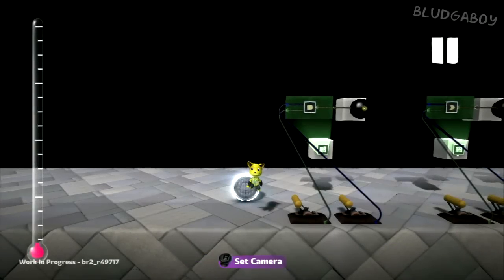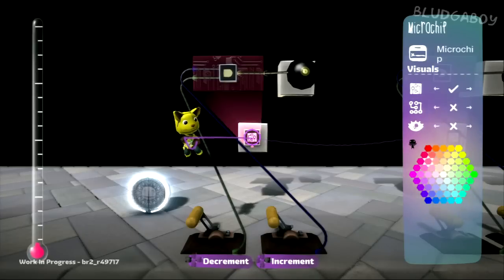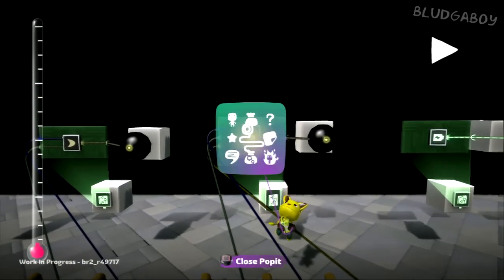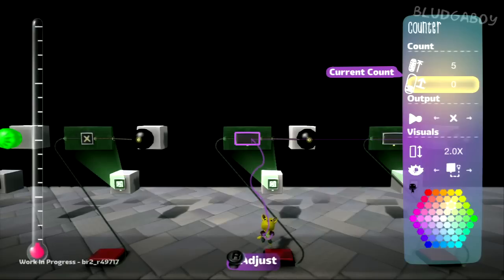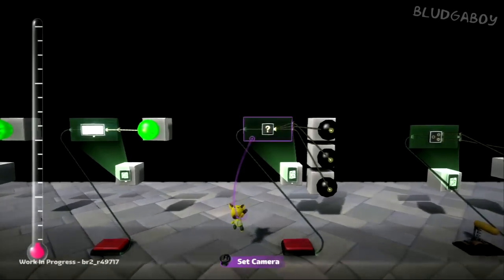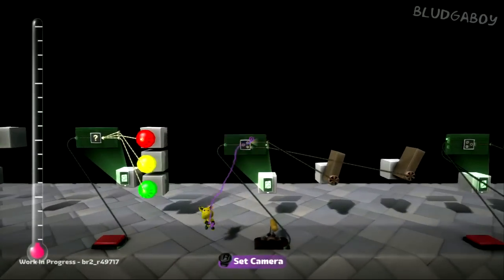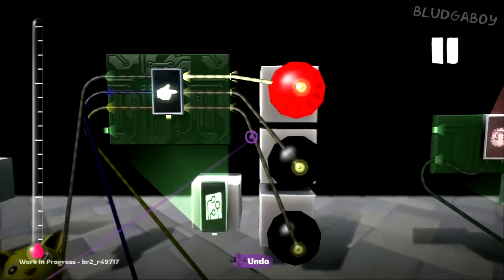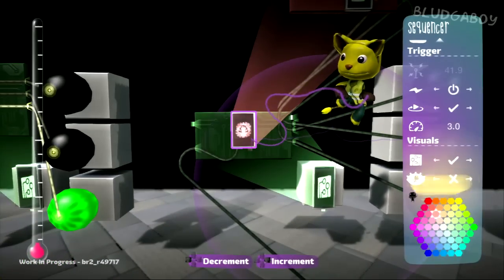LittleBigPlanet 2 BETA Create Mode Walkthrough, Part 3: Basic and Advanced Logic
This is part 3 of a 6 part comprehensive tour of Create Mode in the LittleBigPlanet 2 Beta, designed to show you all the new bells and whistles that you'll see in the upcoming title, from the microchips, to Sackbots, and everything in between.

This third part explores microchips and all the Basic and Advanced Logic you can cover them in.